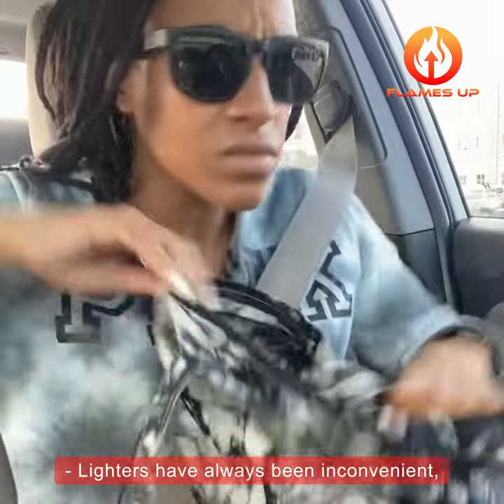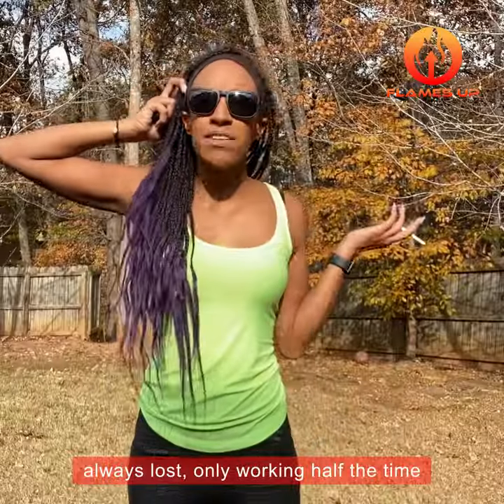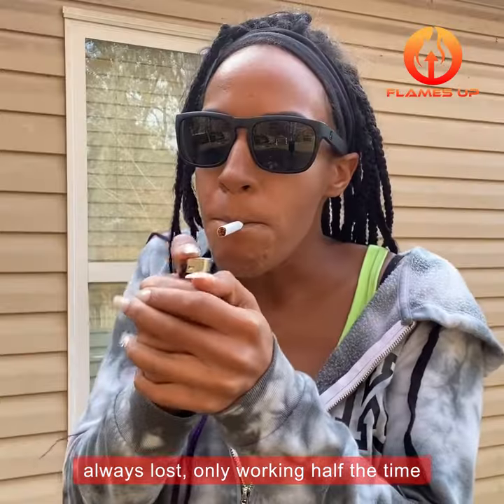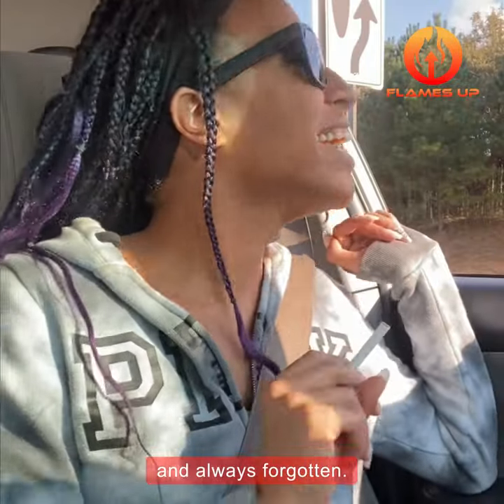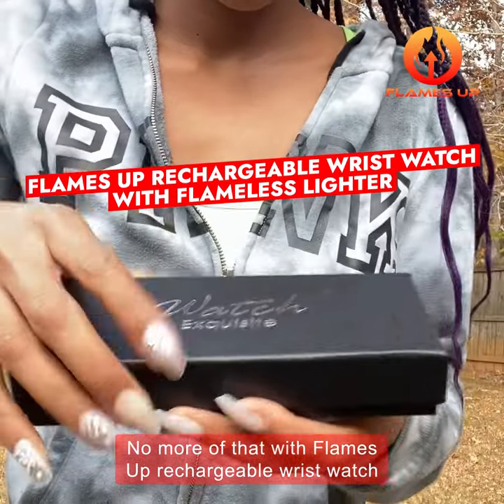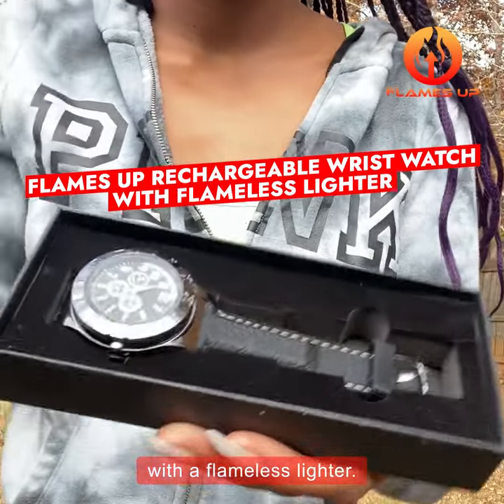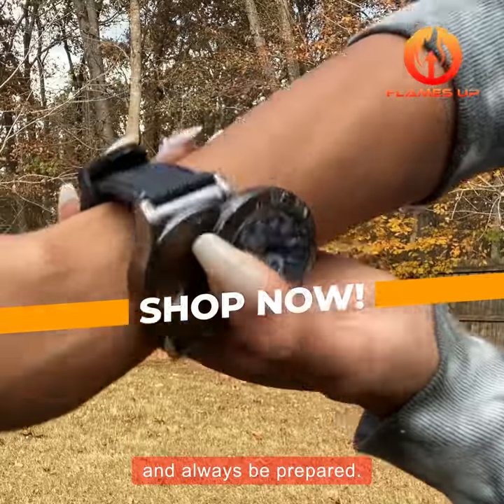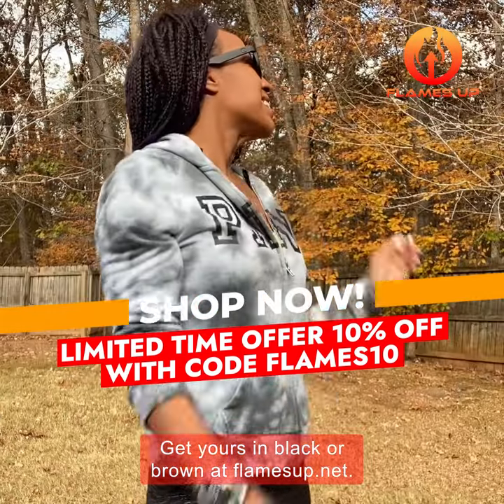This lighter will change your life | Rechargeable Lighter Wristwatch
We have the solution to never losing your lighter ever again! In this video see how to tell time and light your cigarette all at the same time.